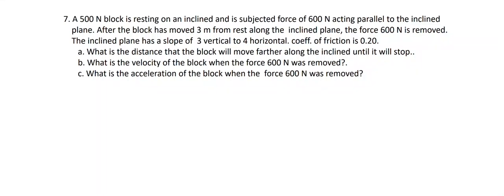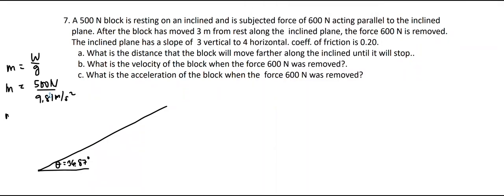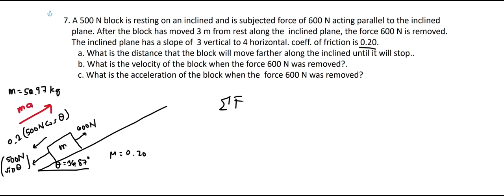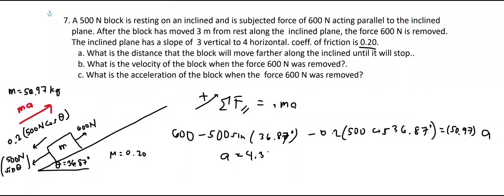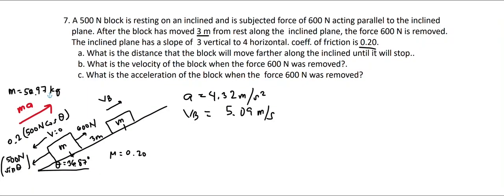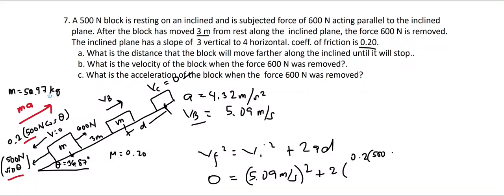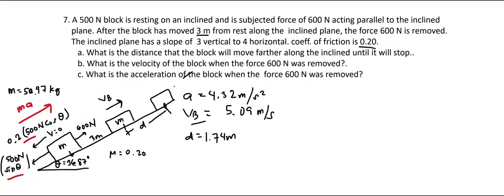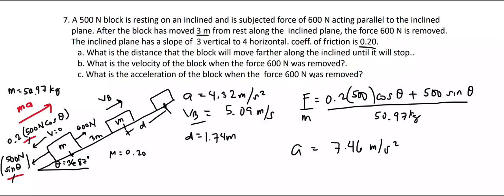Dynamics - Sample Problem 7 (Applied and Frictional Forces on an Incline)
A 500 N block is resting on an inclined and is subjected force of 600 N acting parallel to the inclined plane. After the block has moved 3 m from rest along the inclined plane, the force 600 N is removed. The inclined plane has a slope of 3 vertical to 4 horizontal. coeff. of friction is 0.20.
a. What is the distance that the block will move farther along the inclined until it will stop.
b. What is the velocity of the block when the force 600 N was removed?
c. What is the acceleration of the block when the force 600 N was removed?